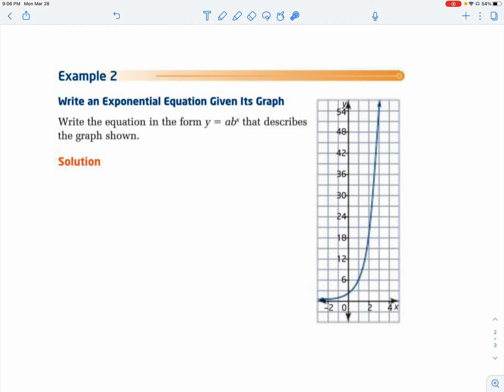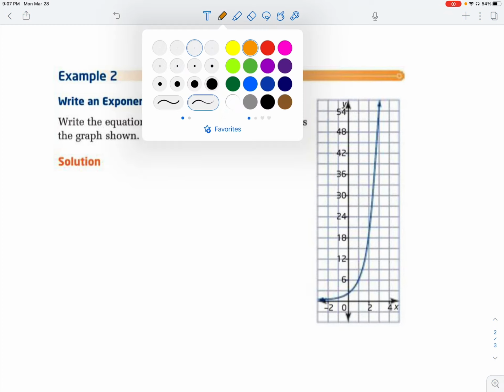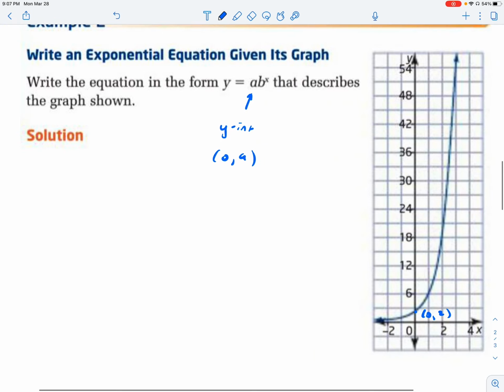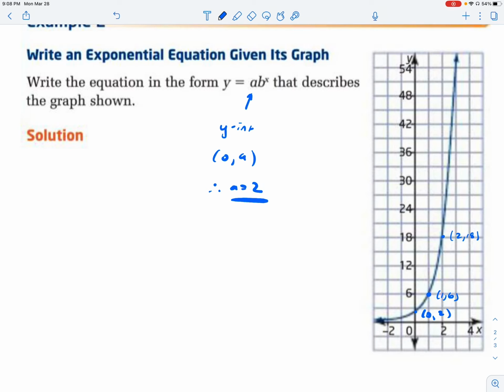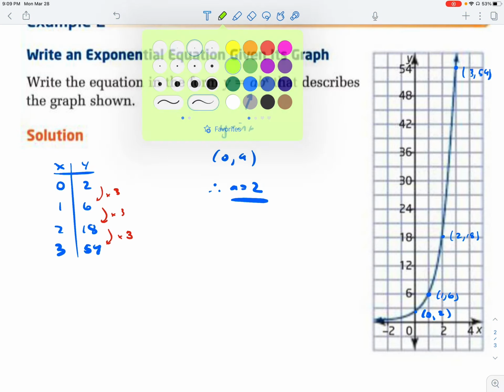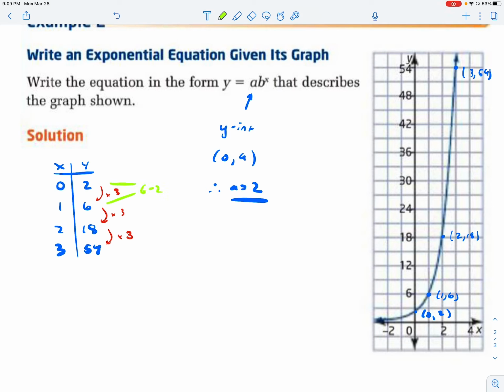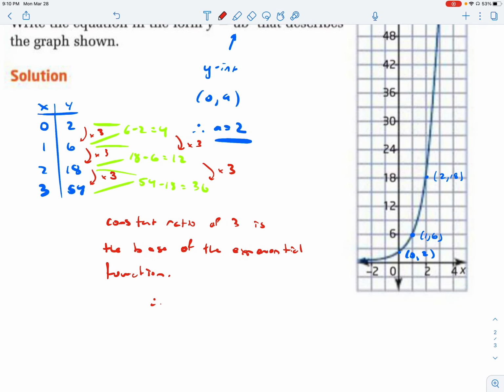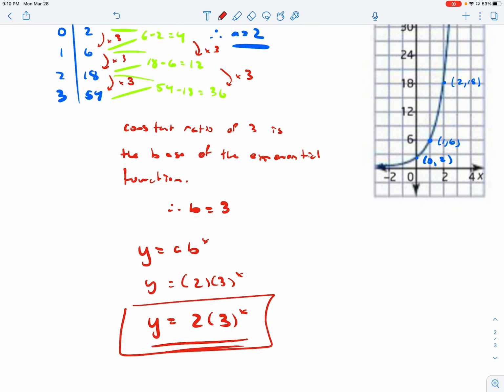3.4 Properties of Exponential Functions (3 of 4)